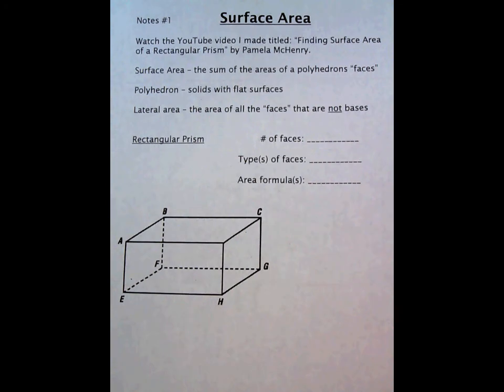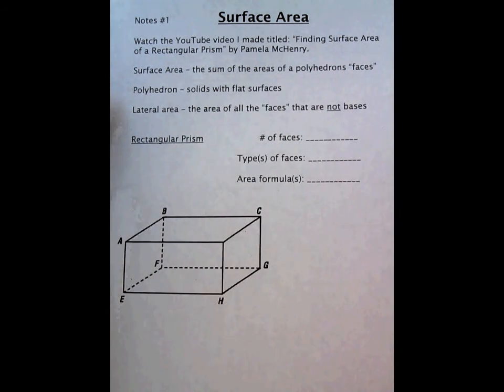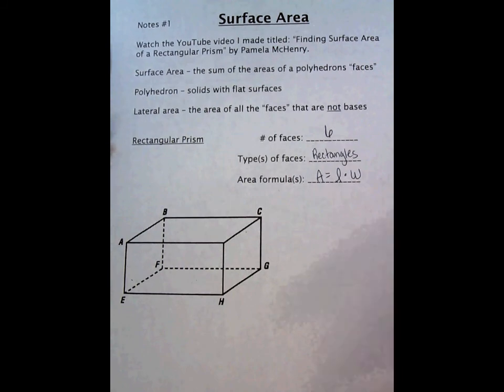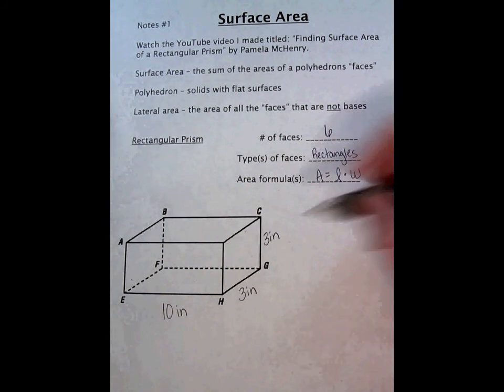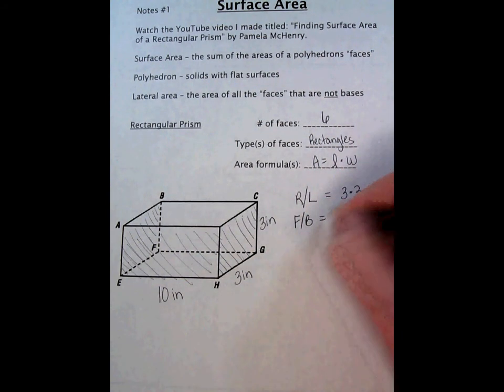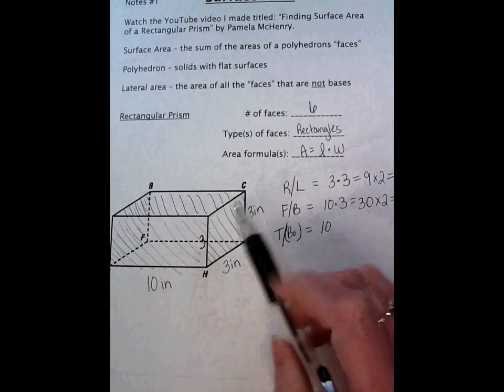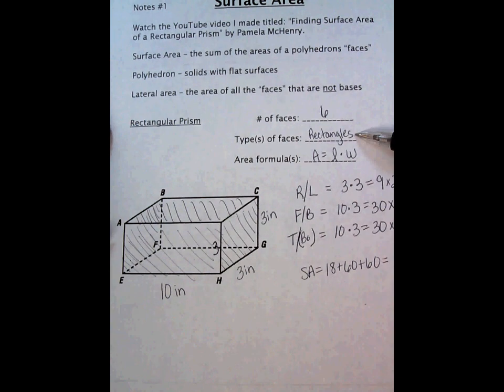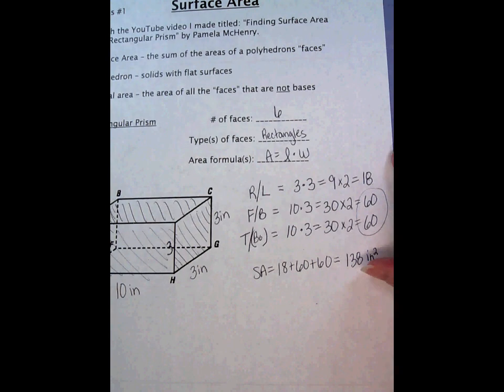Finding Surface Area of a Rectangular Prism 03-13-2013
Mrs. McHenry goes through her notes of how to find surface area of any rectangular prism and then gives an example with numbers.